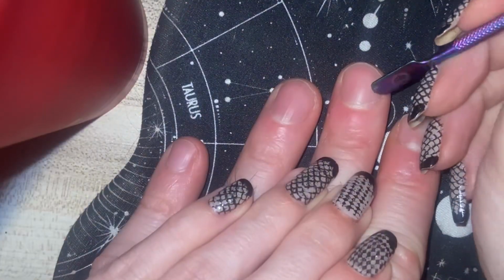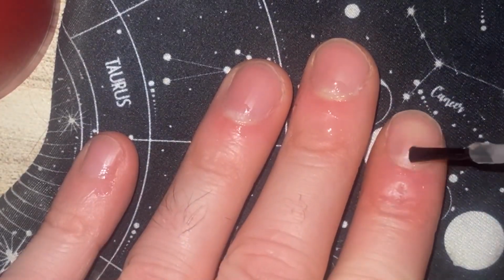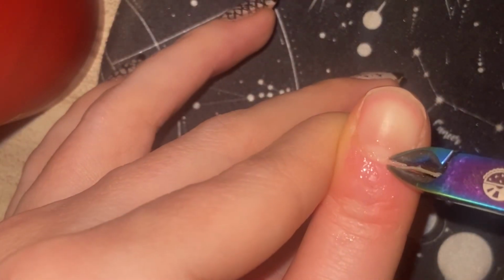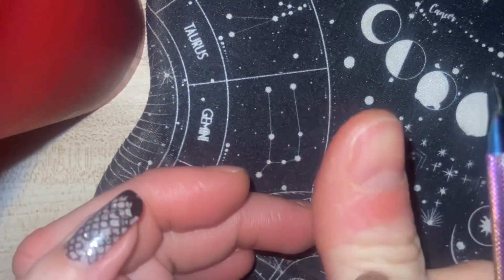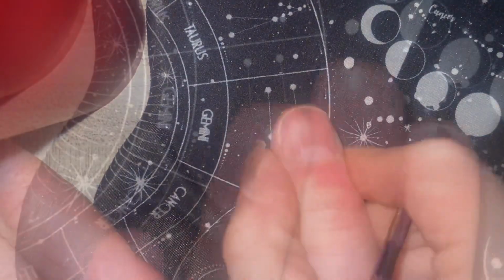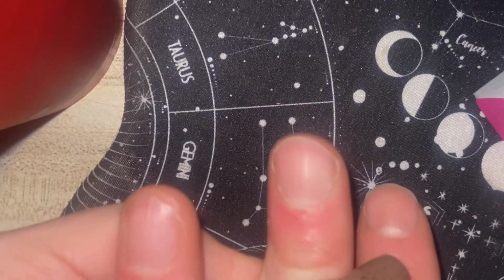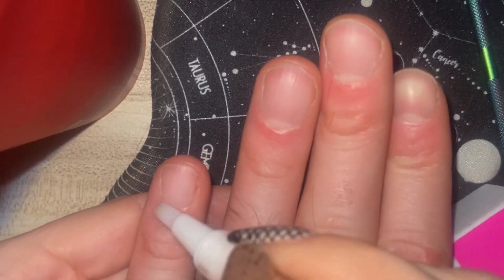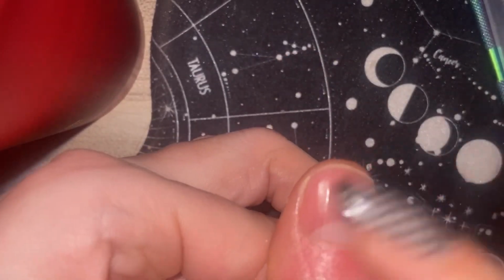Hubby at Max Magic nail salon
Doing my Hubby's nails the best I can as I fix his cuticles.